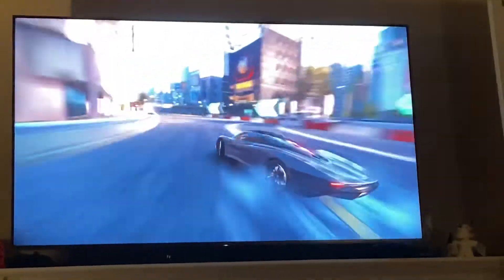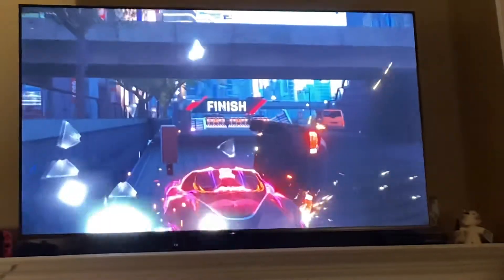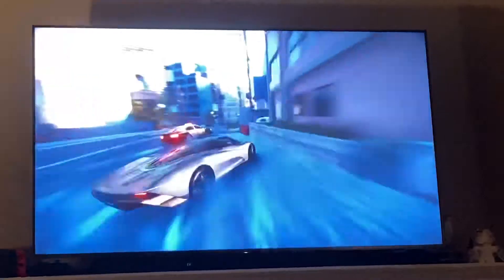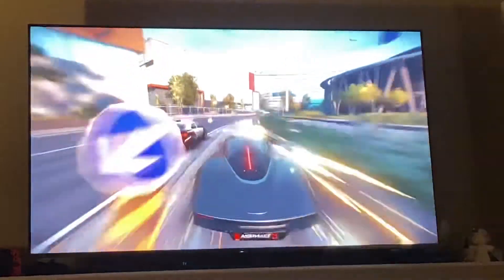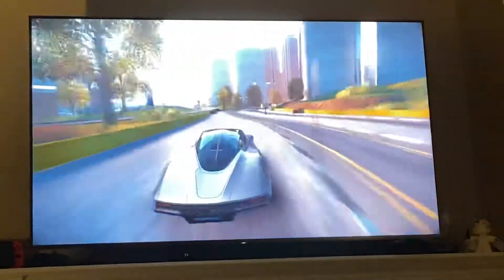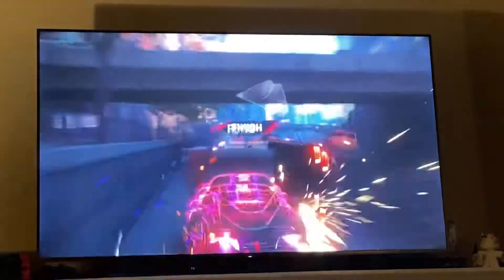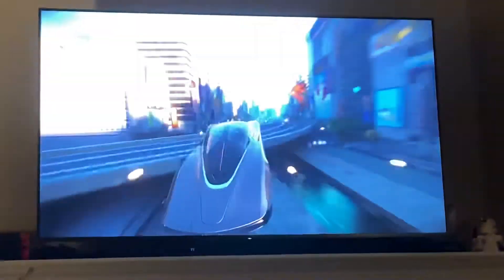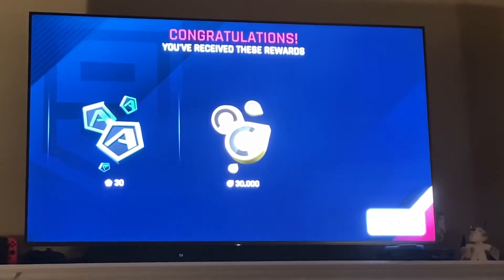A9 - Speedtail SE - Stage 2 - 156.xxx - All rewards - F1-TealTazmo72